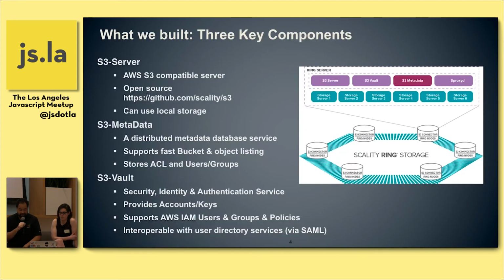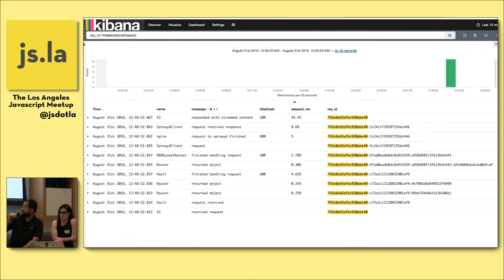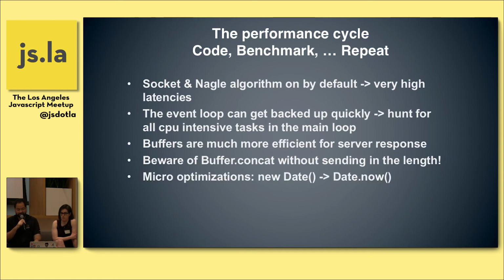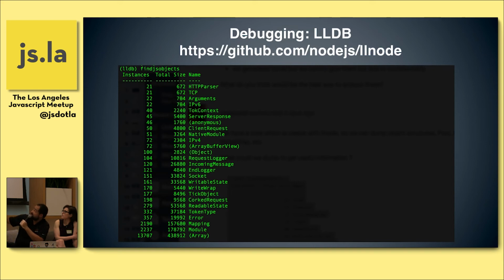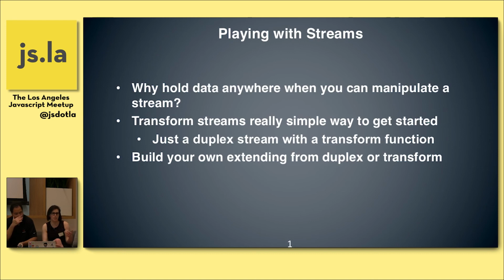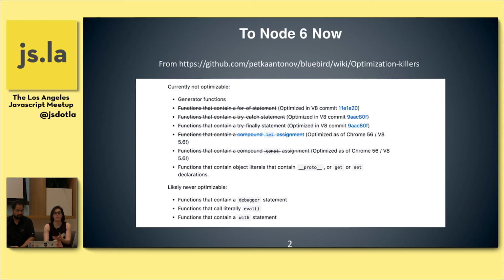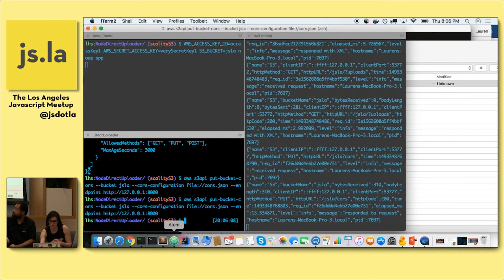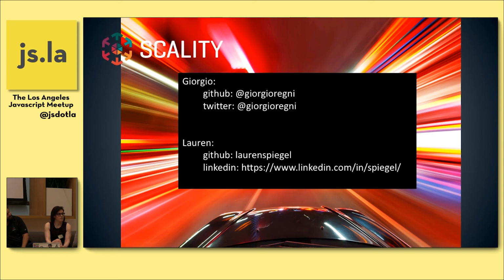Lauren Spiegel & Giorgio Regni: High Performance Node.js | js.la April 2017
This presentation was given at js.la in April or 2017

High Performance Node.js: learn how to full throttle your code